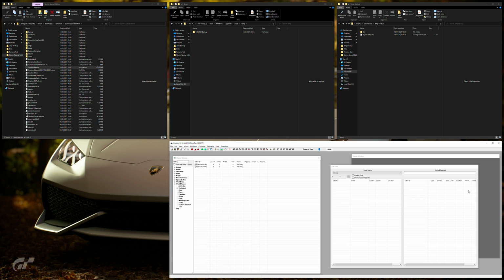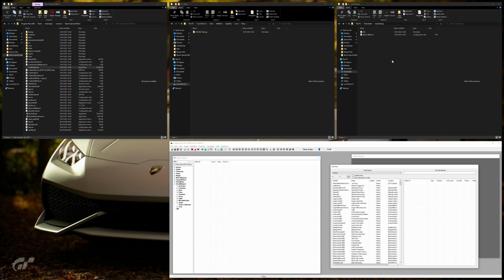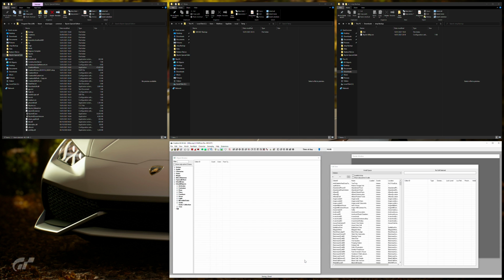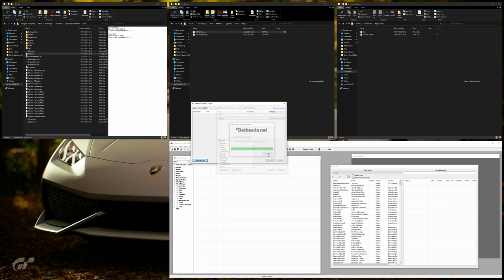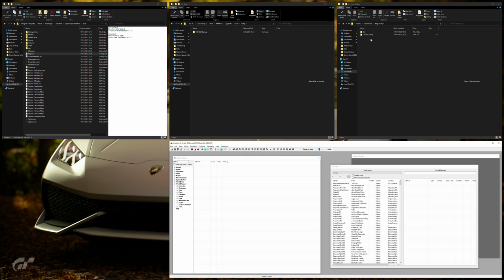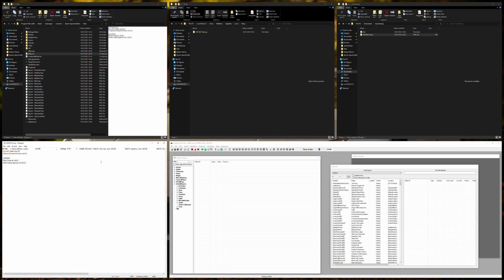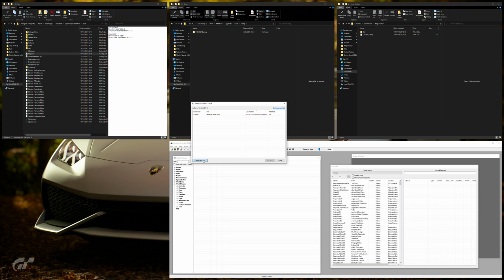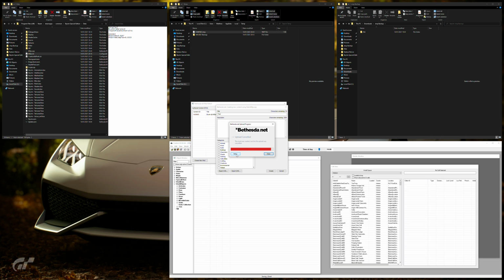How to upload a mod with .ini files to Skyrim on PS4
This video reveals the small trick I found to get .ini files uploaded to Bethesda mod server for Skyrim on PS4.

Cheers,
Wrighton